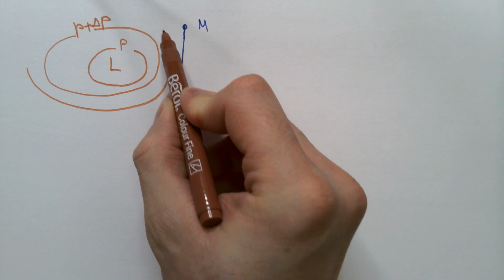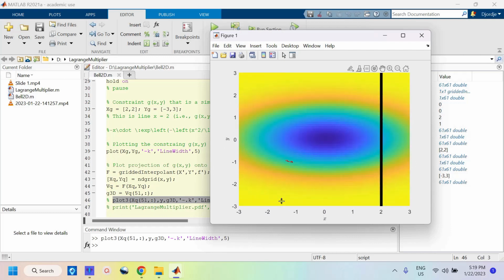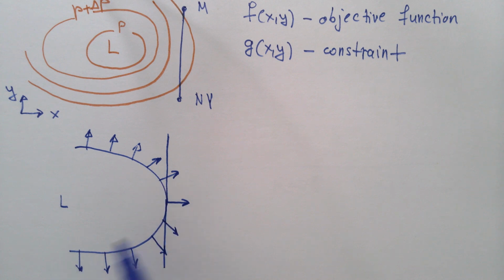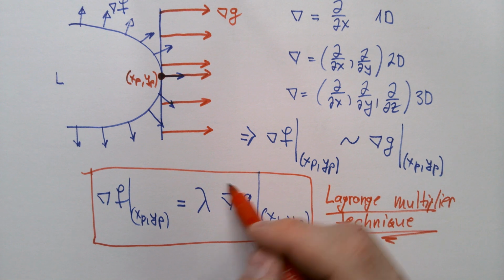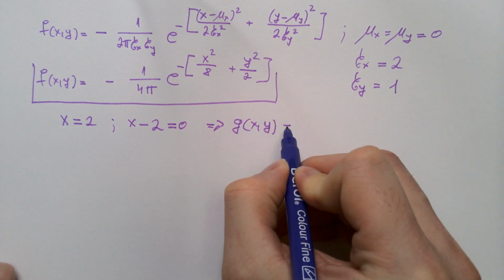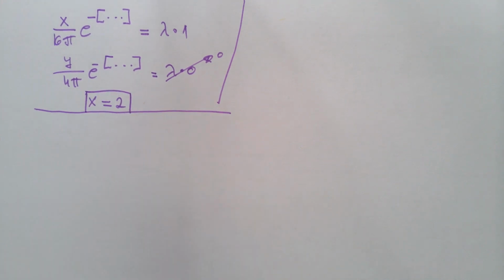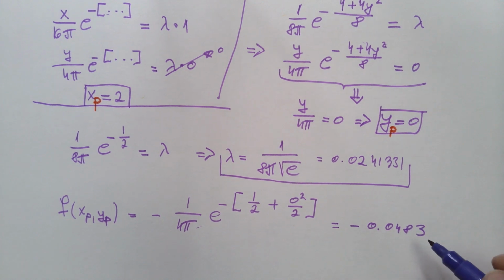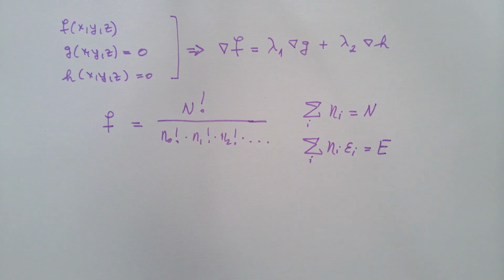Lagrange Multiplier and How to Use It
We describe how to use the Lagrange multiplier technique in atmospheric sciences. First, we derive the theory of the Lagrange multiplier and conceptualize the Lagrange multiplier using MATLAB code. Then we apply it to a case of an extratropical cyclone and find the minimum pressure along a road (Montreal to New York). The next video will use the Lagrange multiplier to develop the Boltzmann distribution.